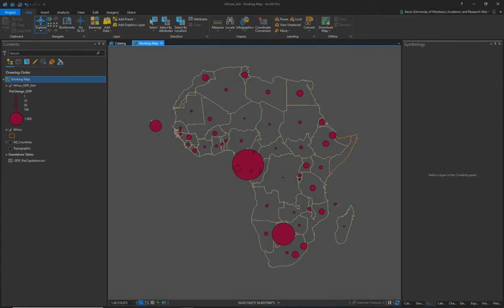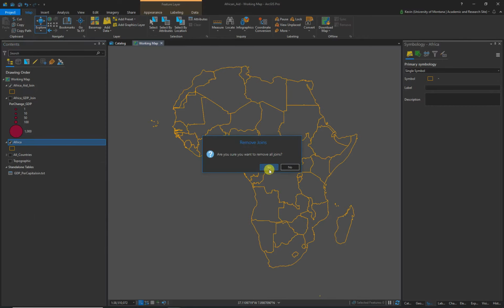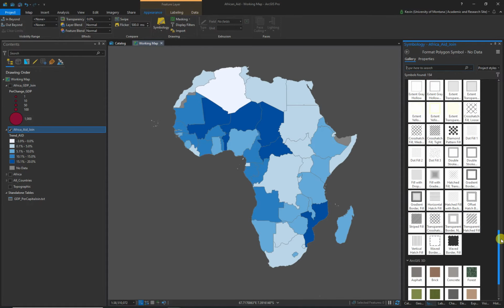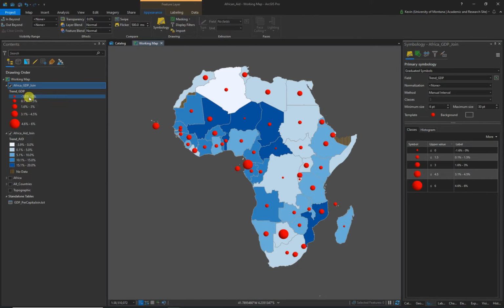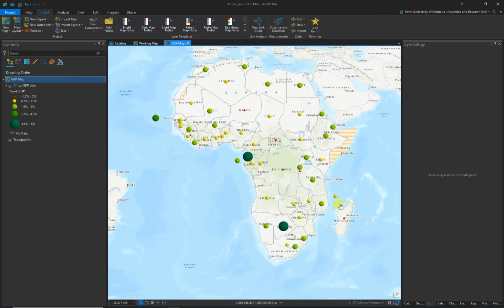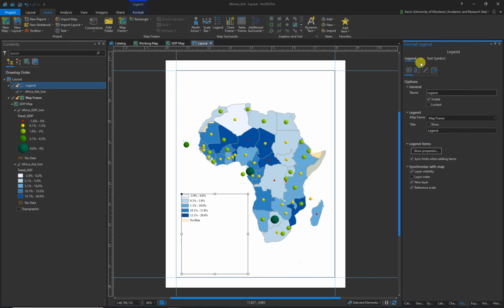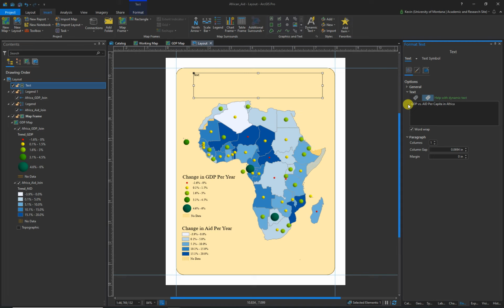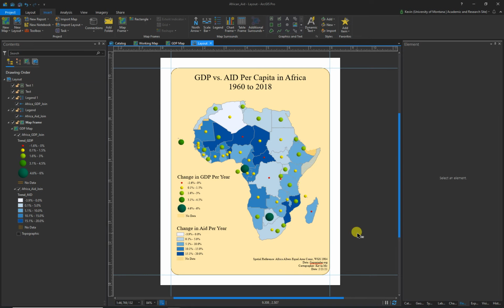GIS Apps – Lab 2, Part 2 – Aid to Africa Analysis with Graduated Symbols – ArcGIS Pro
For this lab, we will delve into competing theories of development aid. Some organizations claim aid to developing countries has been largely successful, decreasing child mortality and increasing life expectancy. Other economists point out low GDP growth and fear aid dependencies are slowing economic progress. We will compare these claims in a series of multivariate maps that show graduated symbols of GDP and other indicators over a choropleth of aid per person. In part two, I cover making joins permanent, and then styling Choropleth and Graduated Symbol layers. I finish by creating a Layout, then adding the legends and titles. Thanks.